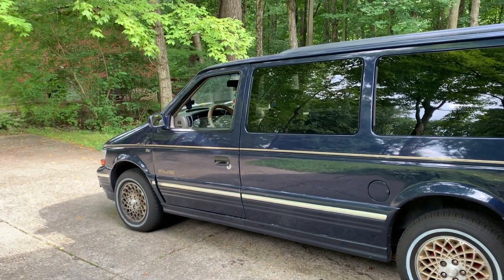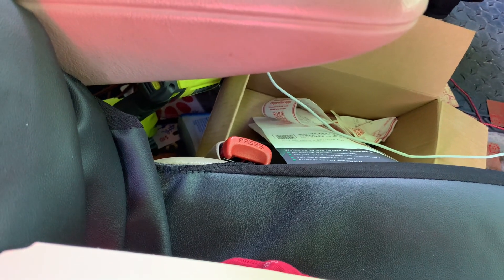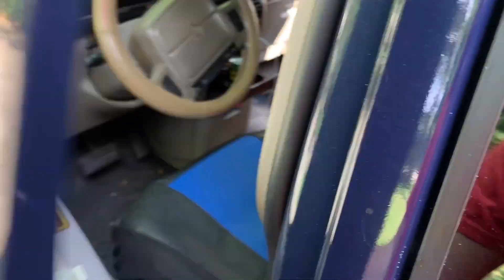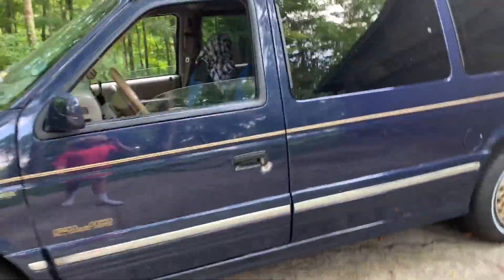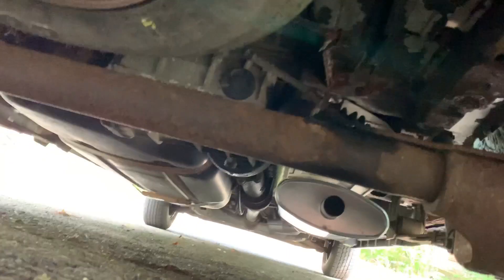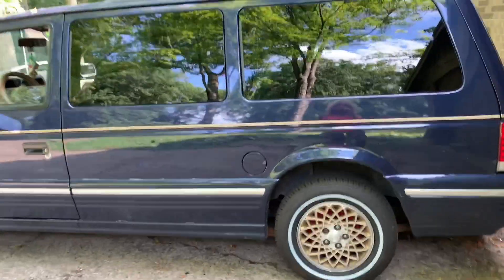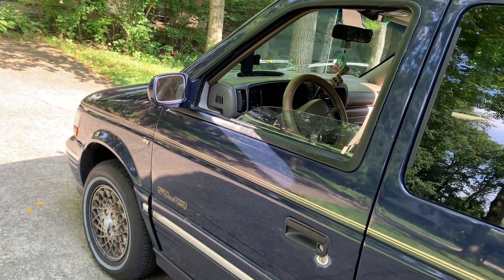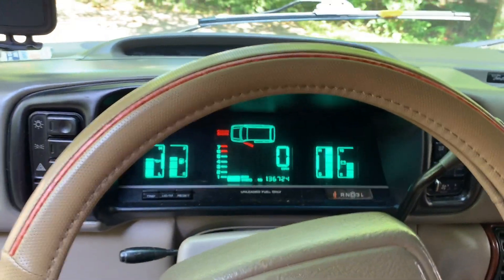My 1994 Town & Country update 96 is SOLD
She is now the daily miles are really racking up now and I hope with this job I can’t start working on my trans am and get this van fully sorted out. Please stay subbed I’ll be very busy in the coming months. Thank you to everyone that has commented on every one of my videos I appreciate every one of you!